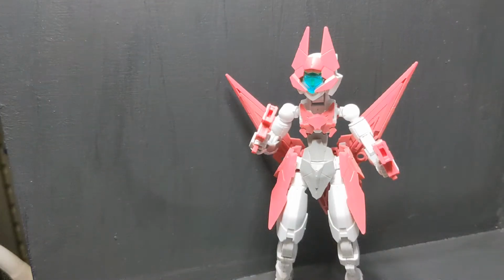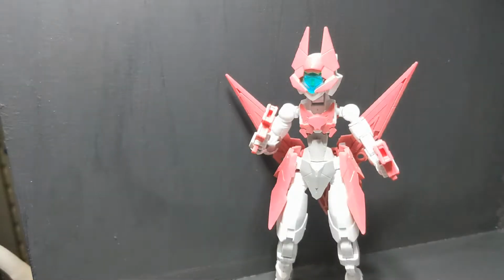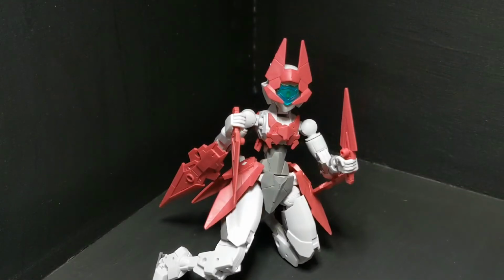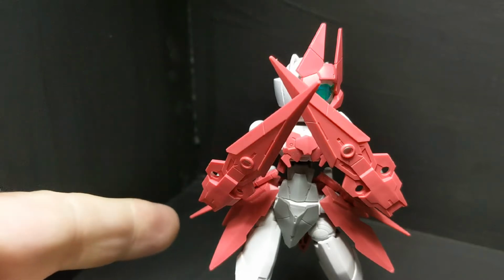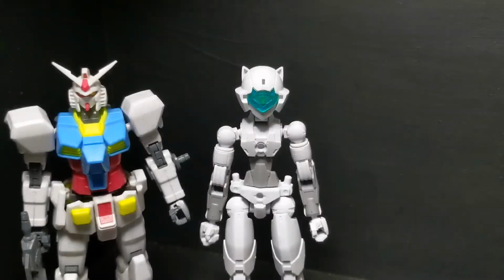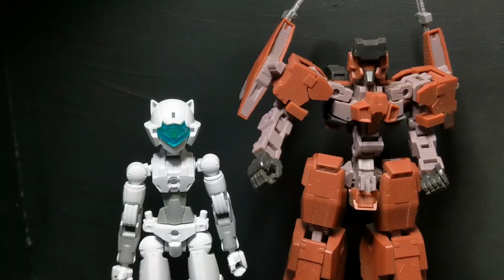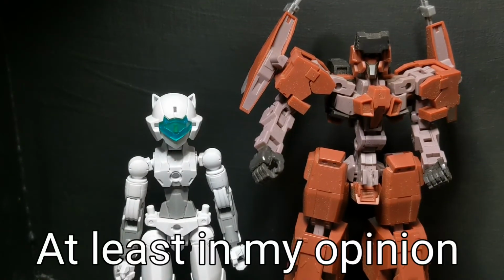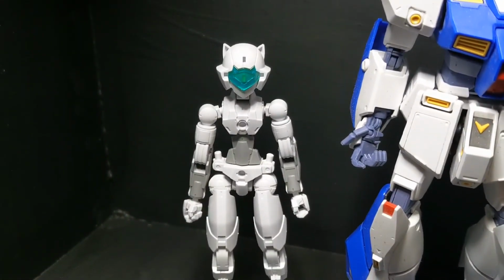Spinatia is my all time favorite 30 minute missions kit! Check this one out!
Yup, even though I'm a huge fan of the grunty alto, and the Zaku-esque portonova, the simple, reminder flair of Spinatia really piques my interests.

Watch with me as I get her to pull some poses, show off her armor and unarmored looks, and maybe throw in a couple surprises along the way!

30 minute missions
EXM E7a
Spinatia (Assassin type)

in case you want to see the articulation these ladies have, check out this video!